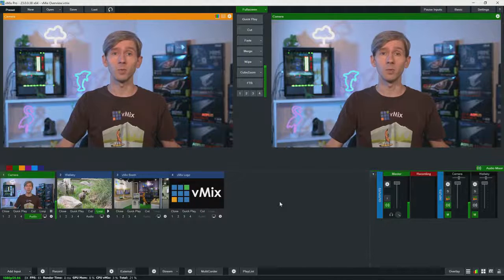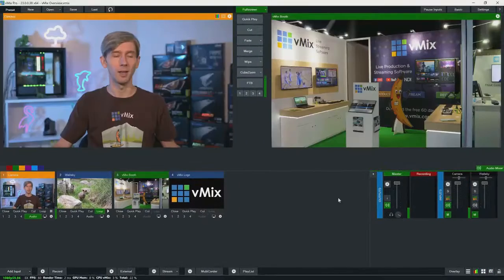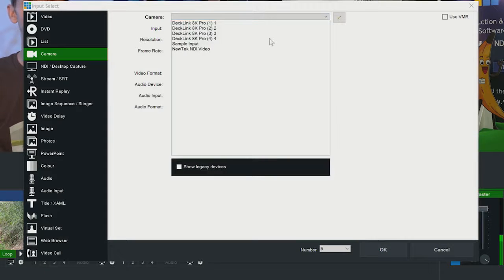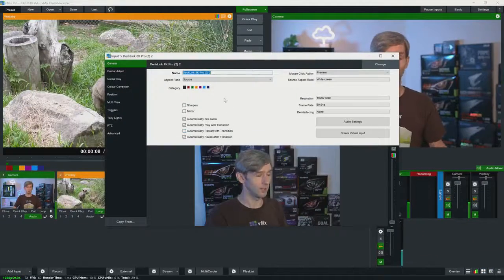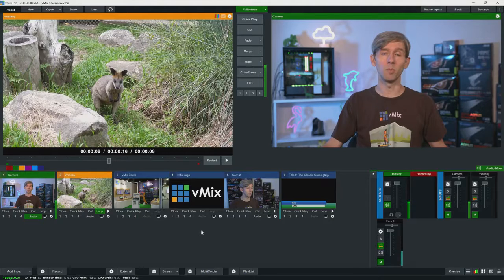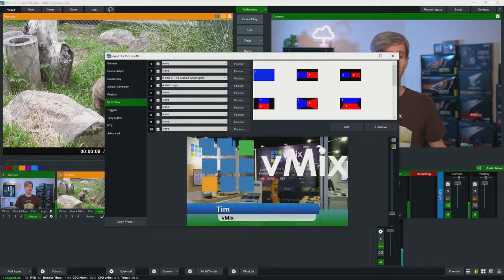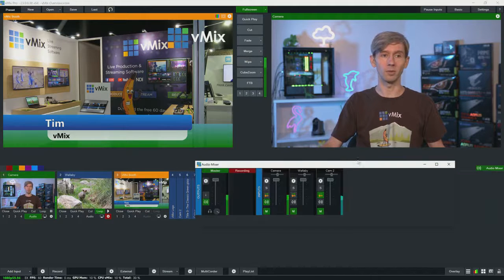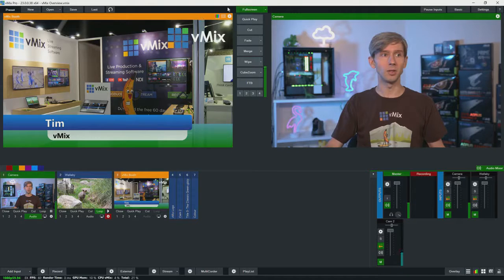vMix Tutorial General Overview and Demo Learn about vMix and creating awesome live productions